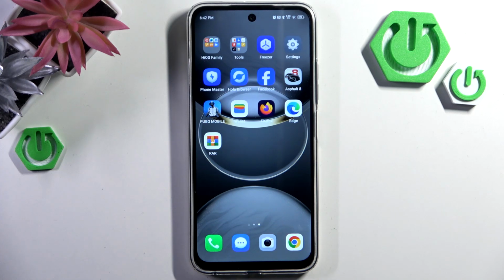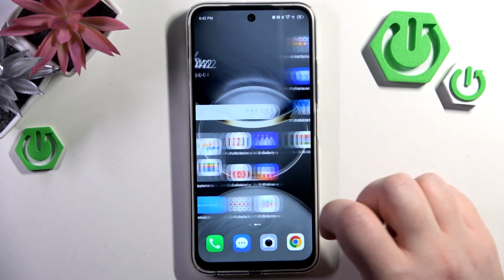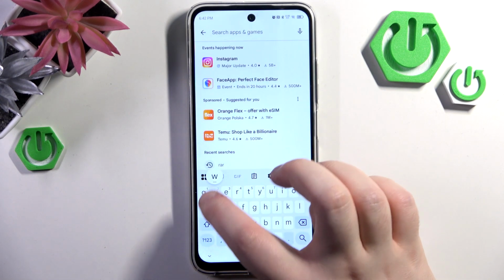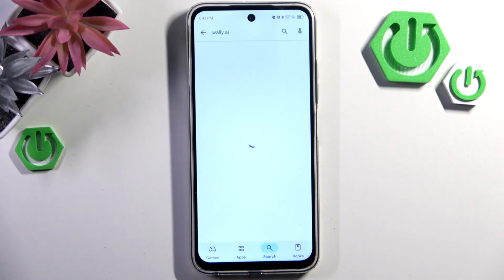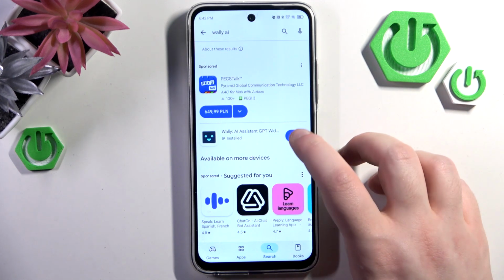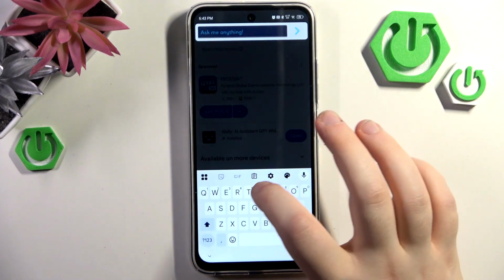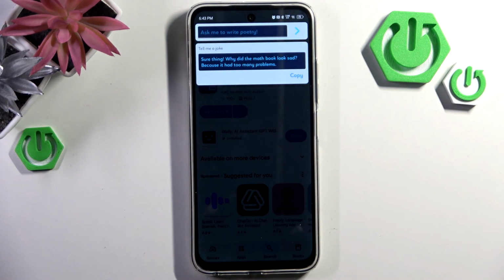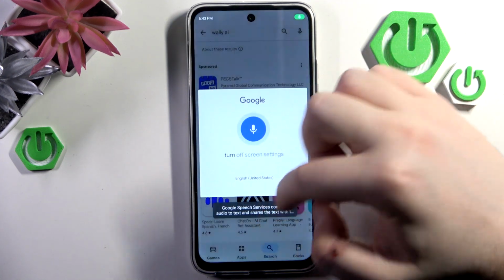TECNO Spark Go 1 – How to Install ChatGPT Widget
Want to use ChatGPT directly from your TECNO Spark Go 1 home screen? In this video, you’ll learn step-by-step how to install a ChatGPT widget on your TECNO Spark Go 1 using the Wally AI app from the Google Play Store. We’ll guide you through searching for the app, installing it, granting the necessary permissions, and adding the widget so you can access ChatGPT quickly and easily. This method works smoothly on TECNO Spark Go 1 and helps you get AI-powered answers right from your device. Follow along to make your smartphone even smarter with ChatGPT!

How to install ChatGPT widget on TECNO Spark Go 1?
How to use Wally AI for ChatGPT on TECNO Spark Go 1?
Where to find ChatGPT widget settings on TECNO Spark Go 1?

0:00 Introduction
0:06 Open Google Play Store and search for Wally AI
0:15 Install and open Wally AI app
0:25 Skip introduction and set permissions
0:32 Allow app to display over other apps
0:42 Start and use ChatGPT widget
0:54 How to remove the widget
1:00 Outro